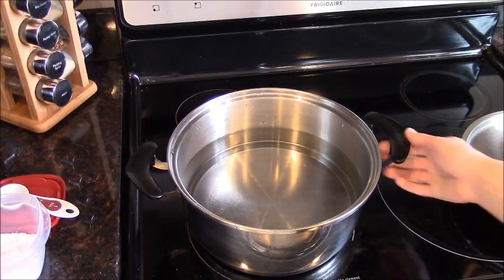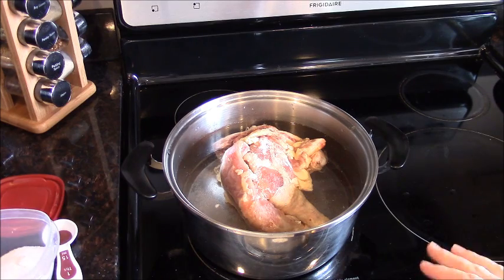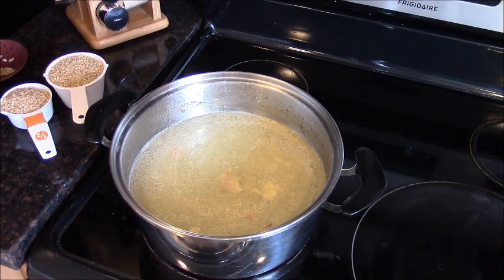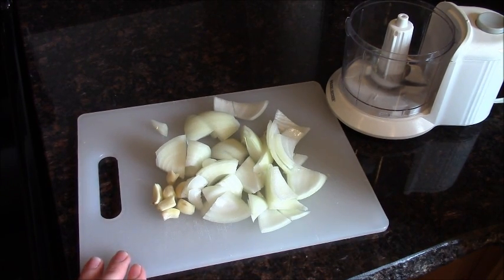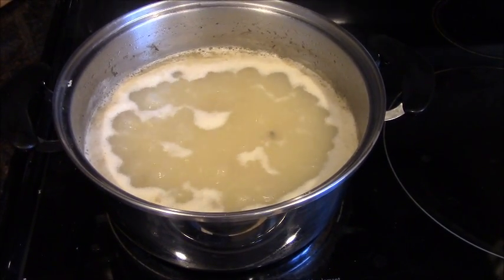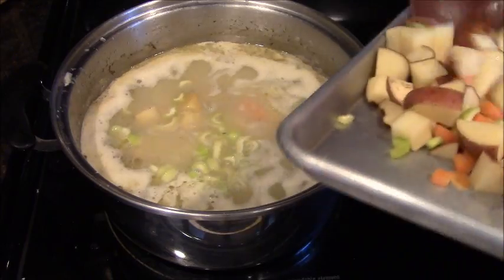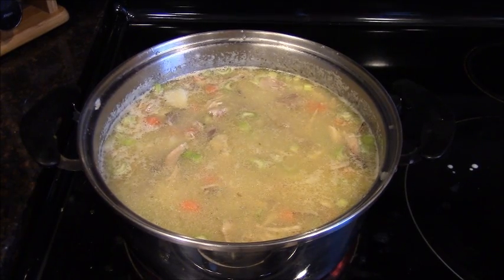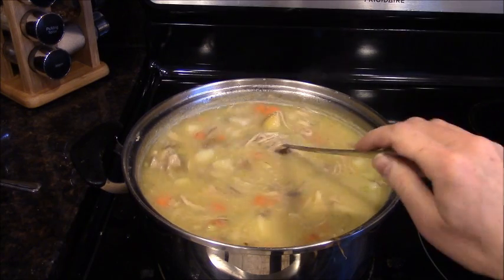Healthy homemade chicken and rice soup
I also have a Udemy course on Baking with Natural Yeast (Or sour dough starter) Here is a link to that